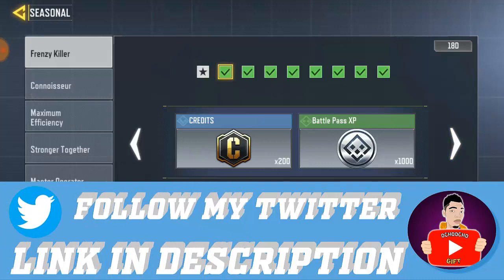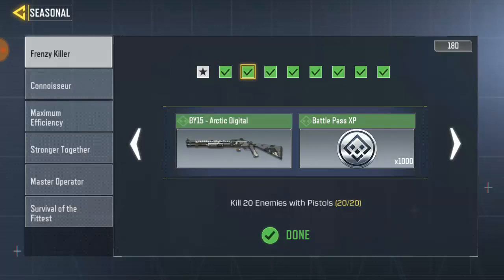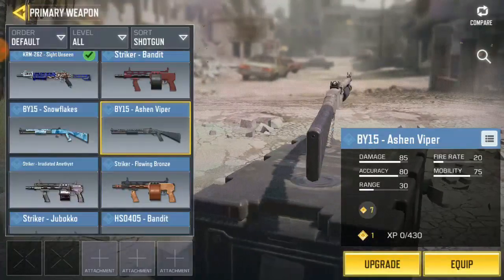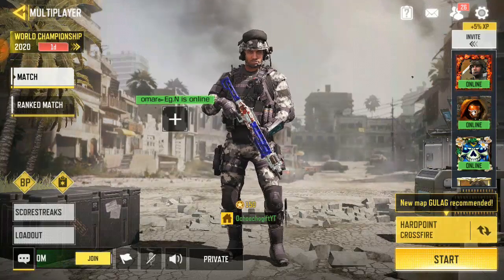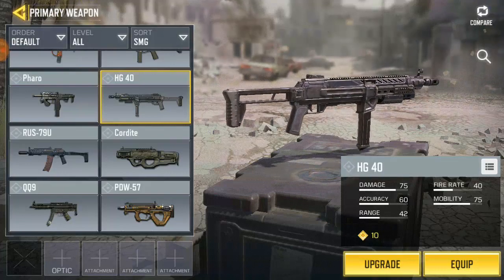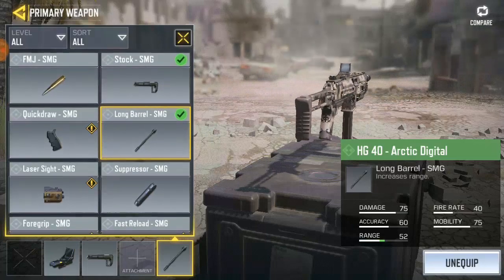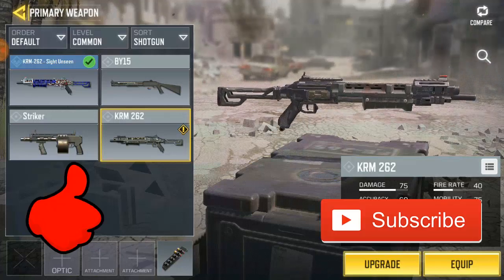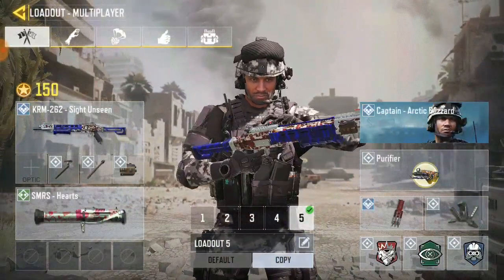How To Unlock FREE KRM 262 In Call of Duty Mobile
► OchoochogiftYT
Random Videos

► How To FIX AUDIO Problem In Call Of Duty Mobile | How To SOUND Problem In COD Mobile